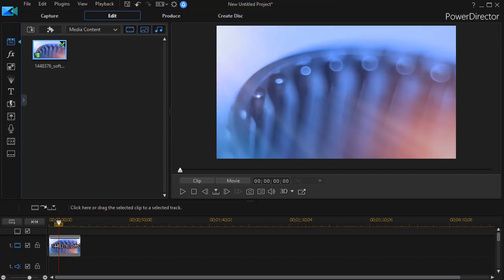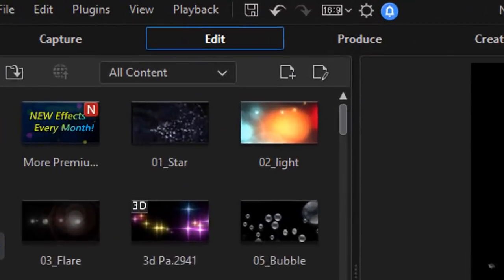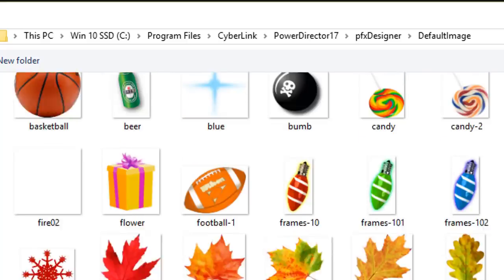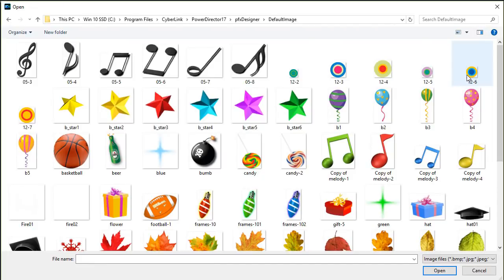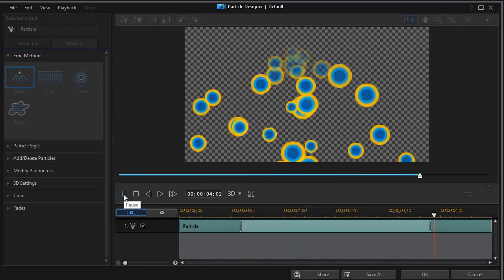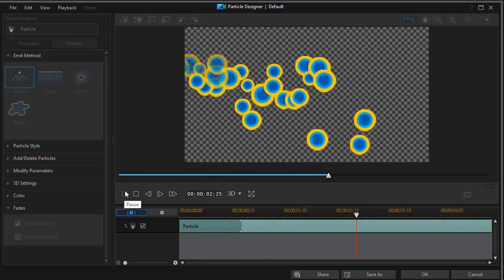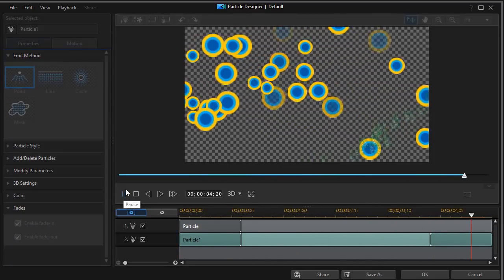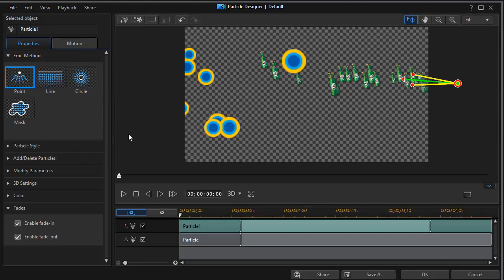PowerDirector - Design your own particles - part 1 - selecting objects